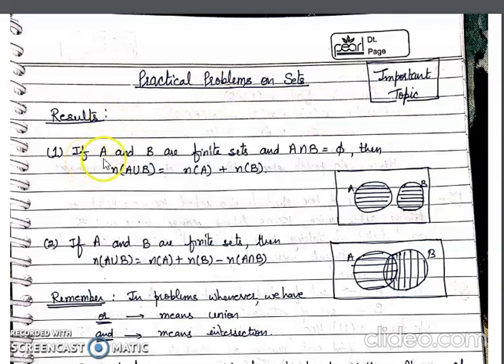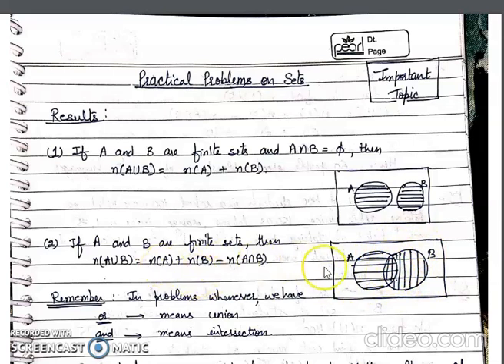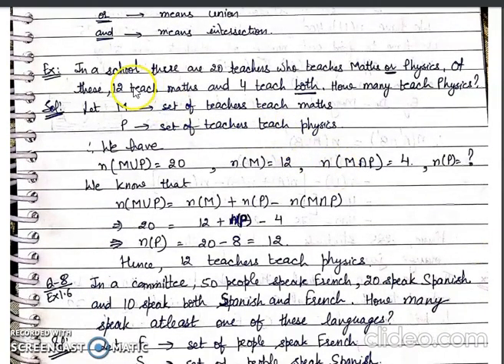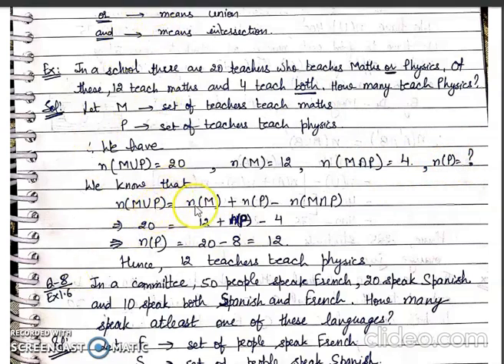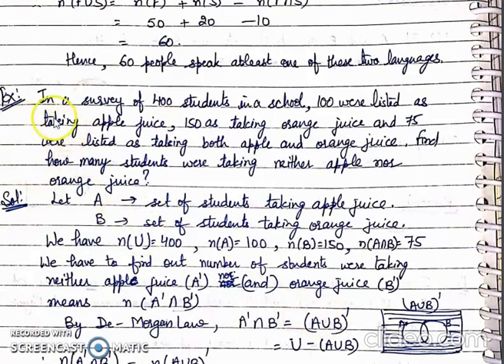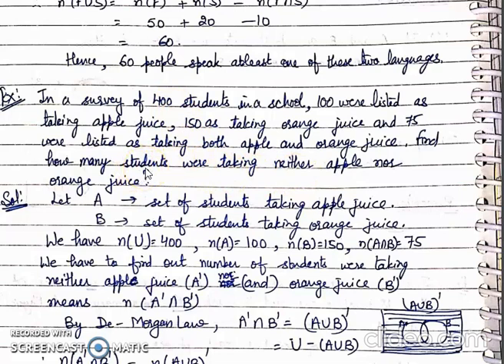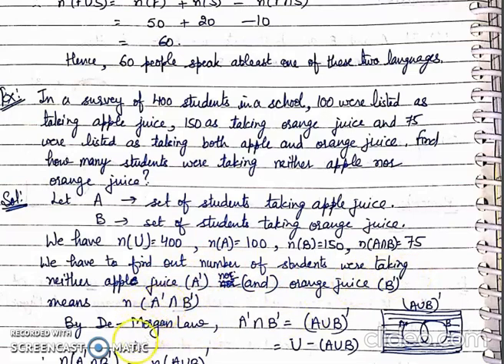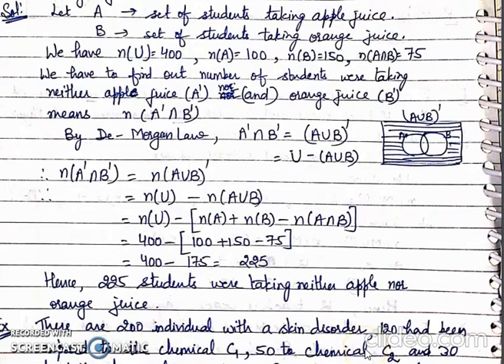Class 11/Maths/Ex-1.6(MJR)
Video from Manju Rani Khurana